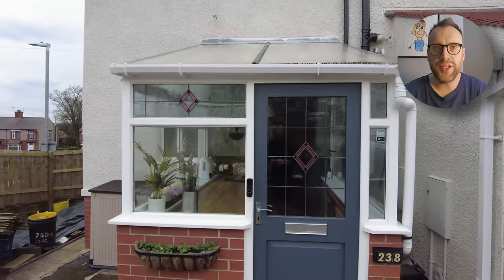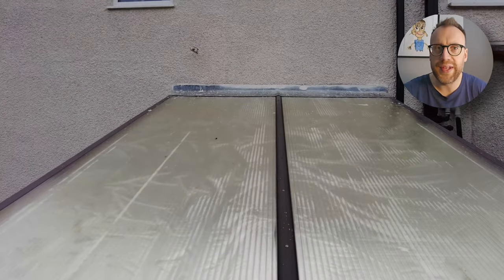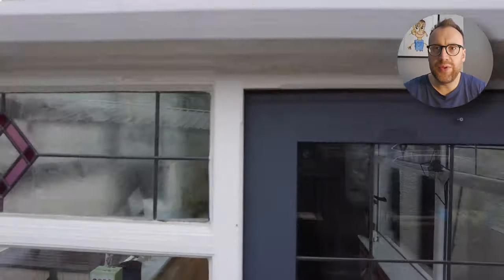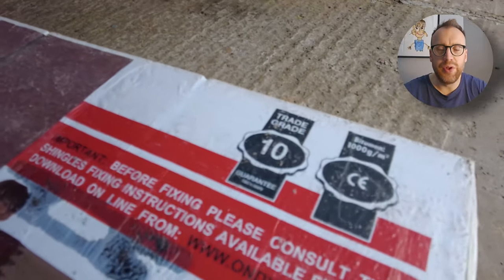DIY Porch Roof Transformation: From Polycarbonate to Bitumen Tiles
Join me on a DIY journey as we say goodbye to an old, unsightly polycarbonate porch roof and welcome a new upgrade. This video documents the entire process of fitting new OSB boards, adding durable roofing felt, and finishing with stylish red bitumen tiles—all captured through time-lapse footage.

Whether you're a seasoned DIY enthusiast or a homeowner looking for inspiration to tackle your own porch roof project, this video offers an overview of each step, practical tips, and the satisfying transformation of our porch. Watch as we turn a home improvement vision into reality, enhancing both the functionality and curb appeal of our home. Don't miss the final reveal in our overview at the end.

Enjoy the video and if there are any questions, please let us know! 👍
📽️VIDEO TIMELINE
00:00 - Hello & Welcome!
00:13 - The Project!
00:51 - The Plan!
01:41 - Prepping the roof
01:56 - OSB Boarding!
03:37 - Edge Strips
04:48 - Tiles Going On!!
08:13 - All Done
08:49 - All Done!!
10:09 - Please Like & Subscribe